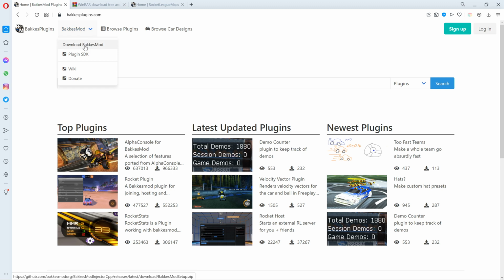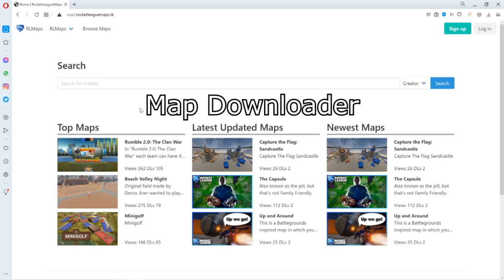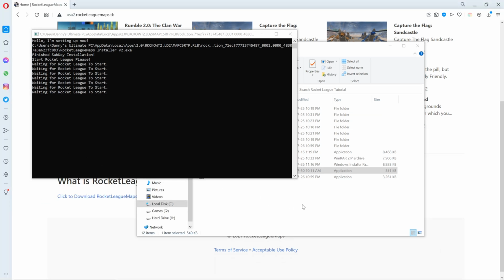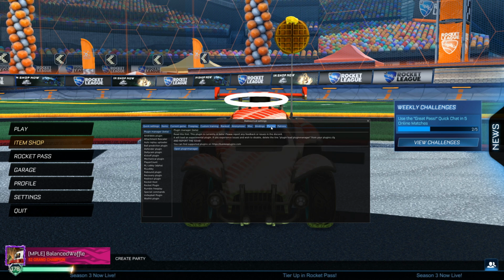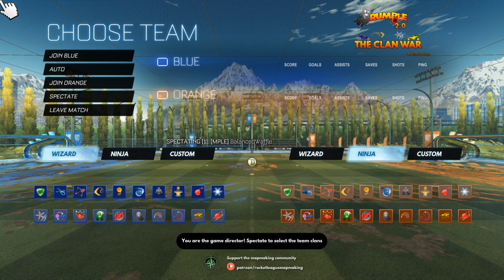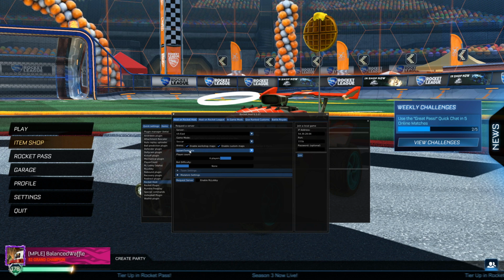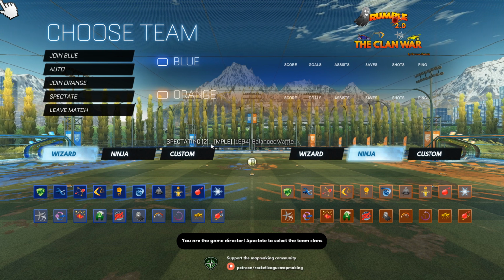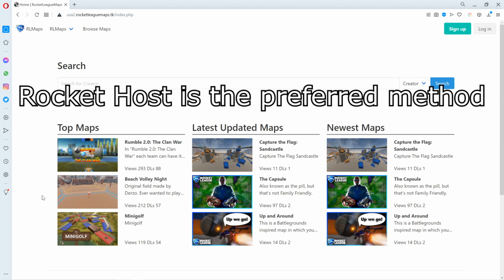*Old* The Easiest Method to play Workshop Maps with Friends in Rocket League - Map Downloader RHost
Playing workshop maps online has gotten way easier over the years, and this is by far the easiest method to do it.

Mr. Swaggle's Map Making Site and Discord

Intro: (0:00)
BakkesMod: (0:30)
Map Downloader (1:37)
Downloading Plugins (3:54)
Rocket Plugin (4:34)
Rocket Host (5:38)
Alternative Method (8:05)
Discord and Help (9:10)